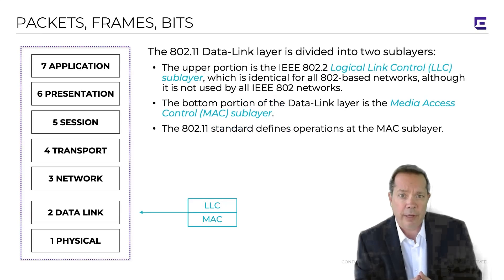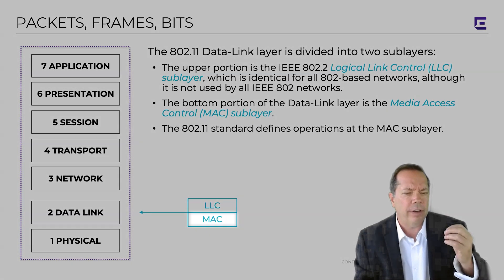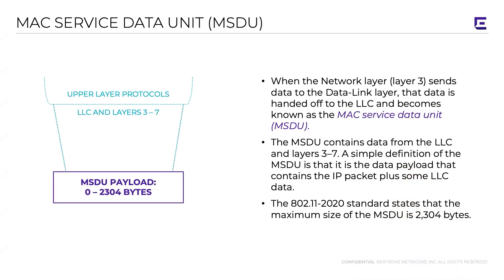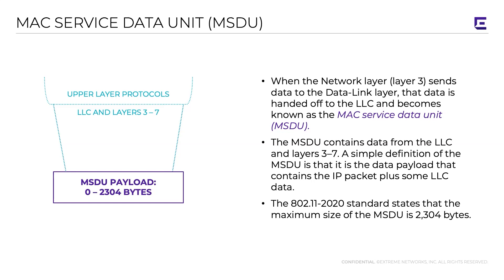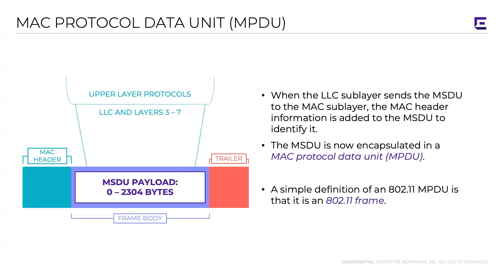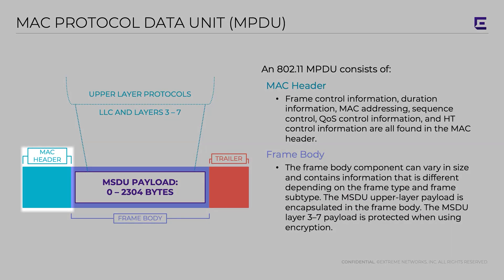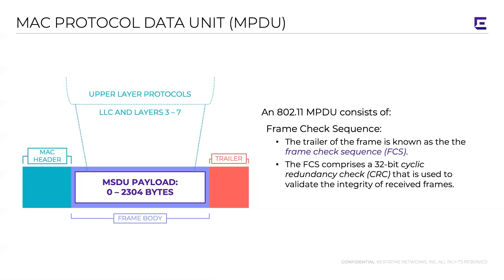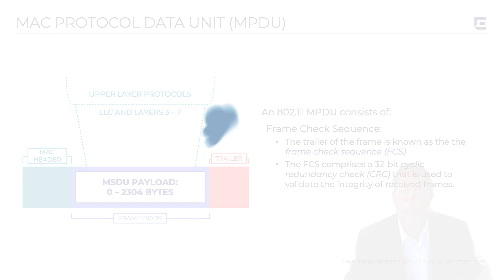Layer 2 – the Data Link Layer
Join David for an overview of the Data Link Layer. The 802.11 Data Link Layer is divided into two sublayers:
- The upper portion is the IEEE 802.2 Logical Link (LLC) sublayer, which is identical for all 802-based networks, although it is not used by all IEEE 802 networks
- The bottom portion of the Data-Link Layer is the Media Access Control (MAC) sublayer. The 802.11 standard defines operations at the MAC sublayer.

Key Definitions:
- MAC Service Data Unit (MSDU) – contains data from the LLC and layers 3-7. MSDU is the data payload that contains the IP packet plus some LLC data.
- MAC Protocol Data Unit (MPDU) – a 802.11 frame. Consists of a MAC Header and Frame Body.
- MAC Header – frame control information, duration information, MAC addressing, sequence control, QoS control information, and HT control information are all found in the MAC Header.
- Frame Body – the frame body component can vary in size and contains information that is different depending on the frame type and frame subtype. The MSDU upper-layer payload is encapsulated in the frame body. The MSDU layer 3-7 payload is protected when using encryption.

Looking for training and certification on different areas of the network?